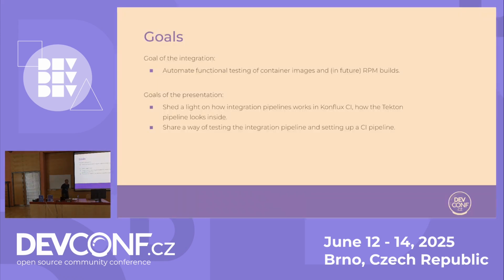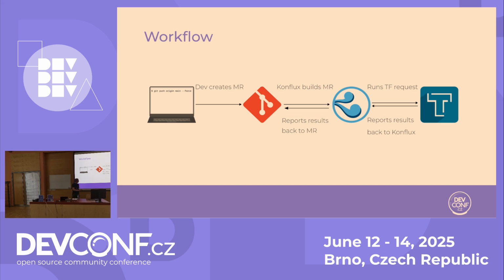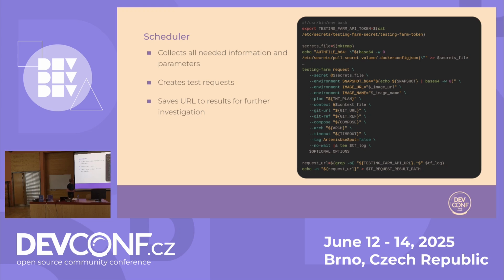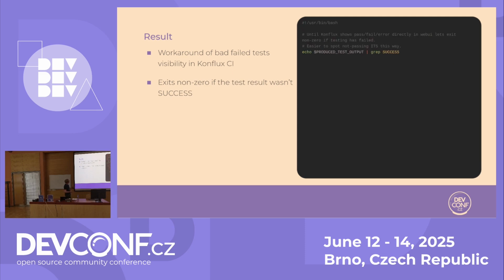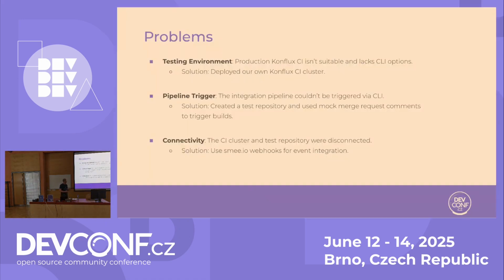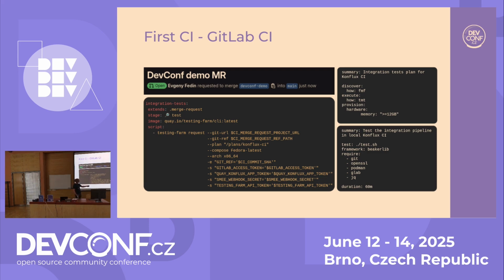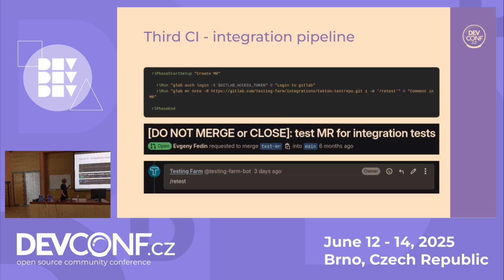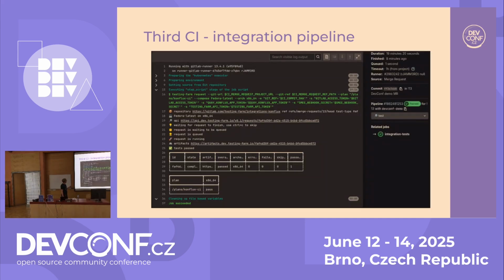Testing Farm Konflux CI integration - DevConf.CZ 2025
Speaker(s): Evgeny Fedin

Testing Farm is being integrated with Konflux CI to cover functional testing of container images and rpm packages against virtual or bare metal machines. Let's take a look behind the scenes at how Testing Farm is developing a shared Tekton integration pipeline to cover these use cases, and how the team has approached CI testing of the integration pipeline against a Konflux CI instance provisioned for each merge request.

Attendees of this talk will gain insight into how they can build, publish, share and test their Tekton pipelines for Konflux CI.